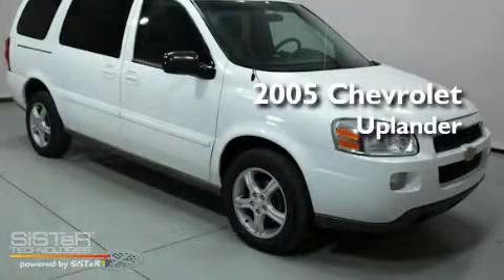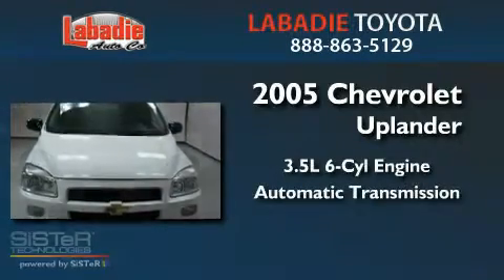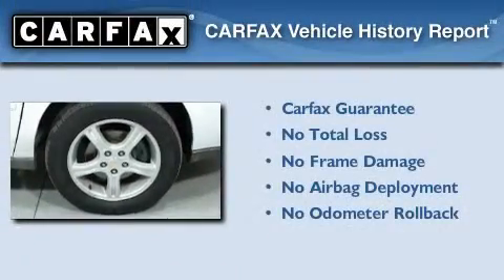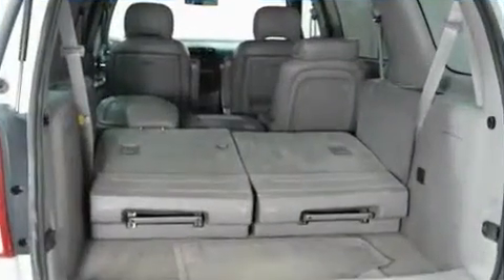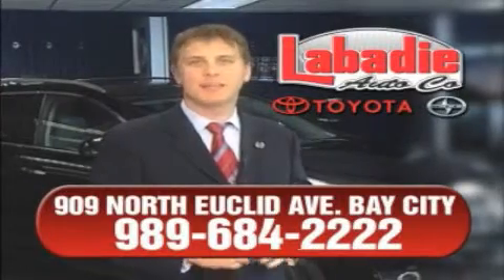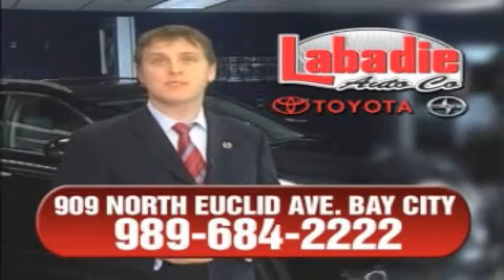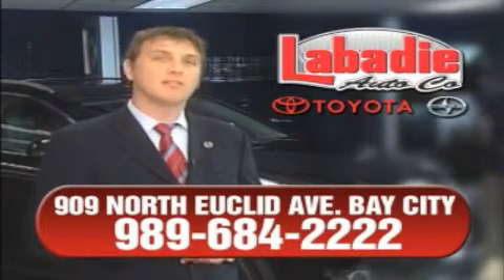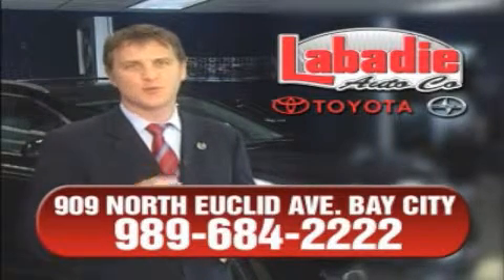Used 2005 Chevrolet Uplander - Bay City Michigan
Year : 2005
 Make : Chevrolet
 Model : Uplander
 Engine : Gas V6 3.5L/213
 Trans . : Automatic
 Exterior : Summit White
 Miles : 148,581
 Interior : Medium Gray
 Stock : T8480B